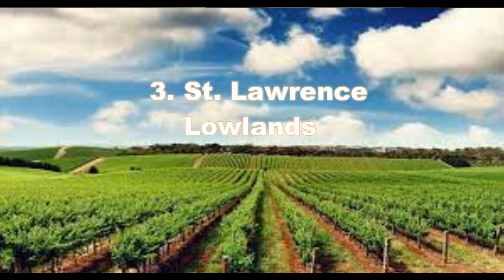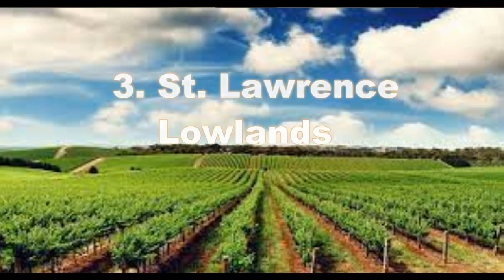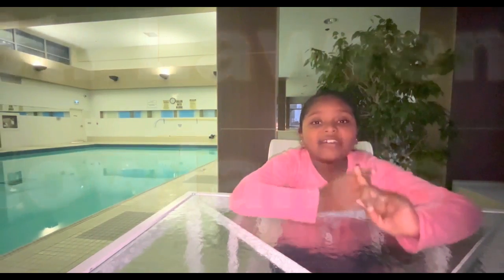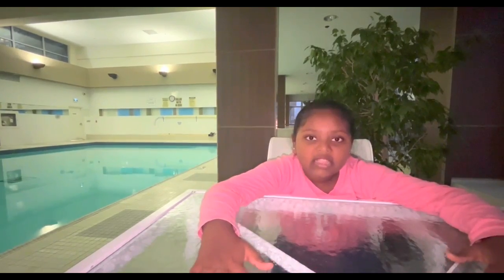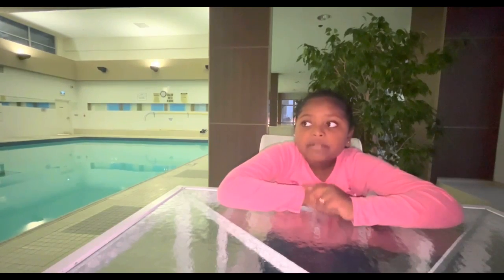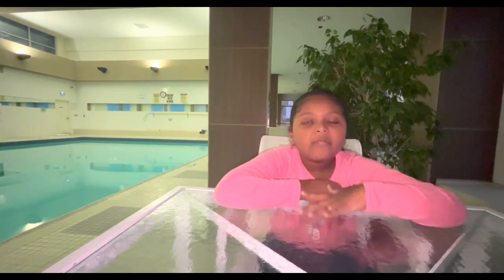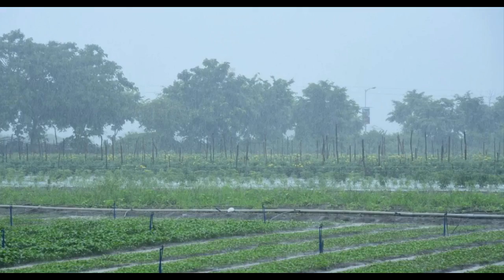Ontario Landform Regions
In this video, we'll be discussing the different landform regions found in Ontario. These regions include the Great Lakes-St. Lawrence Lowlands, the Canadian Shield, the Appalachian Mountains, and the Canadian Prairies.

This video is a valuable resource for anyone looking to learn more about Ontario's geography. By understanding these landform regions, you'll be able to better understand Ontario's history and culture.